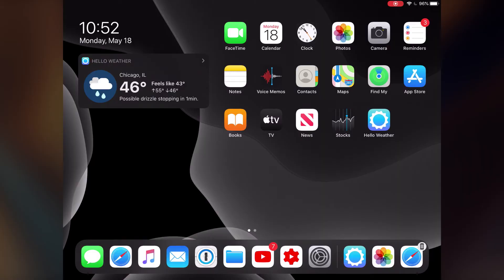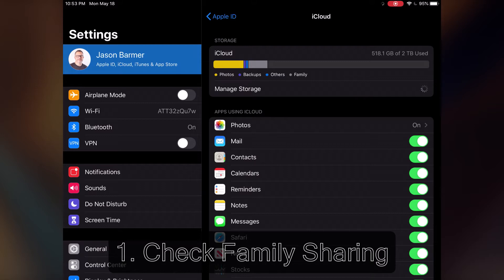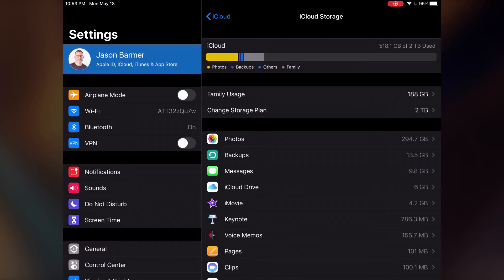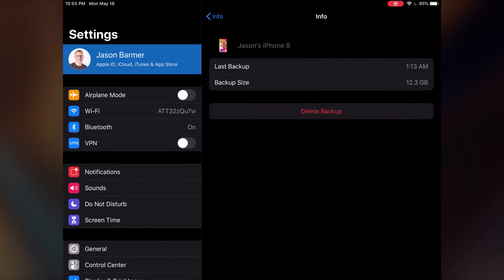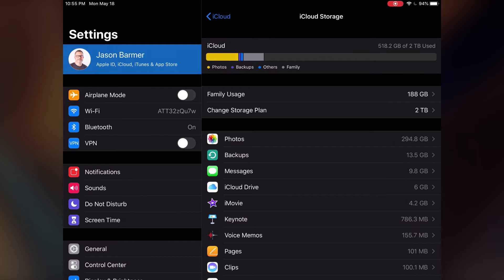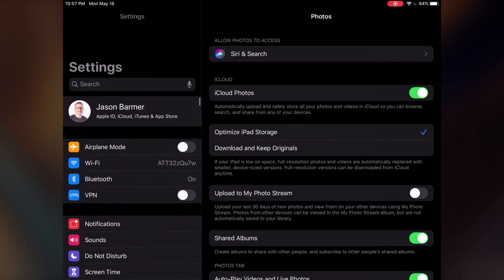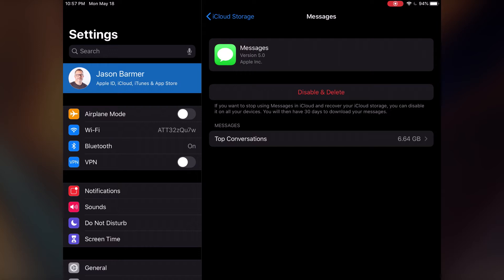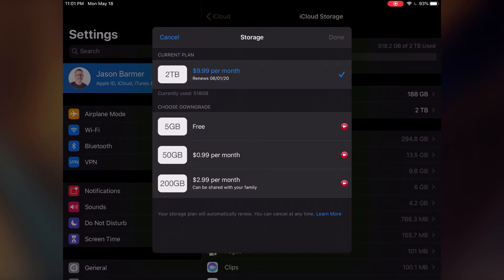How to Free Up Space in iCloud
In this video I show you how to easily free up and manage your storage space in iCloud with some quick tips.  I cover both iOS and macOS.